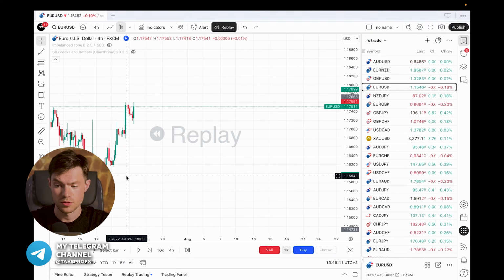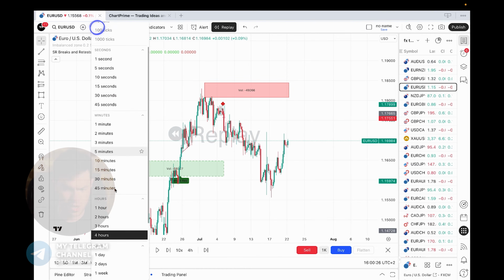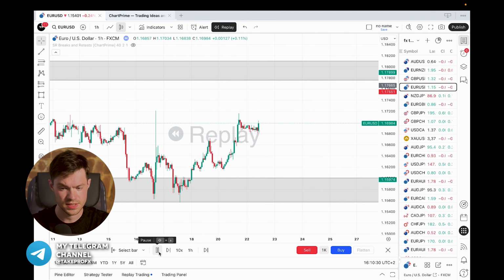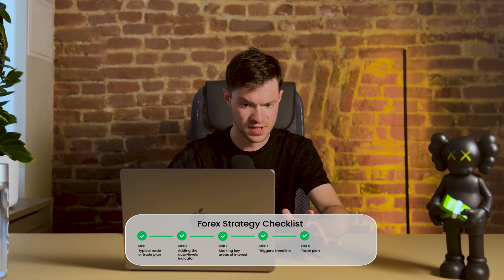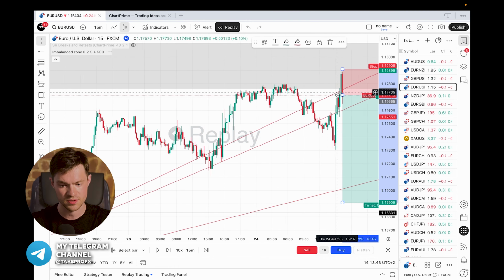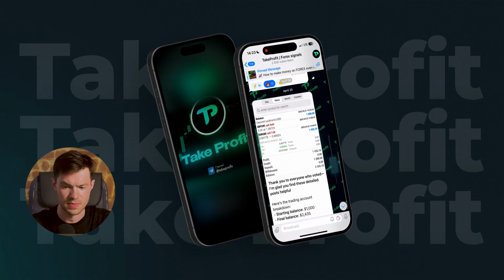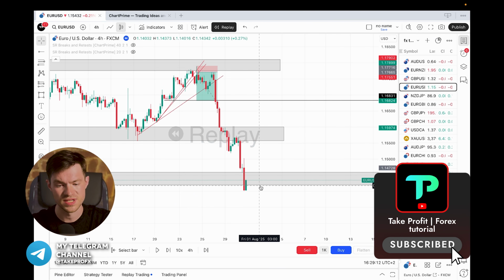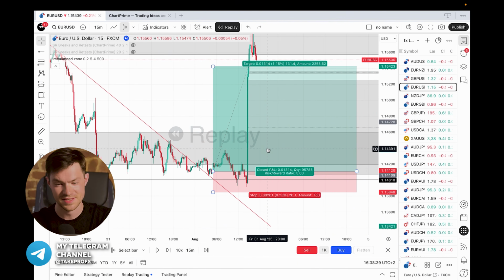How I Find Sniper Entries Using ONLY One Extra Timeframe (Top-Down Strategy)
How I Find Sniper Entries Using ONLY One Extra Timeframe - Forex Strategy.

I’ve been trading Forex for over 3 years, and the one thing that changed my results was learning how to find sniper entries using just one extra timeframe. In this video, I break down my top-down analysis strategy — a simple, yet powerful method to spot high-probability trade setups on EUR/USD with tight stop losses and excellent risk/reward ratios.

This day trading approach combines higher-timeframe structure with lower-timeframe precision to catch trend weaknesses before they become obvious. You’ll see real examples of how I used the 15-minute chart to enter trades at the perfect moment — even after a losing position — and turned it into $7,850 in profit within minutes. No complex indicators. Just logic, levels, and timing.

🎯 TIMESTAMPS:
00:00 – Why most traders miss the best entry points
00:32 – The secret: shorter stop losses = higher win rate
00:43 – How to identify key zones on 4H & 1H timeframes
01:35 – Why the 15-minute chart reveals hidden reversals
03:49 – Step 1: Marking support/resistance with Auto Level Indicator
05:20 – Step 2: Drawing trendlines to detect weakness
07:47 – Real trade: $2,000 loss → $4,700 profit (940 pips)
08:29 – Proof in MetaTrader: Live result from Telegram signals
09:03 – How I found the next setup after the first trade
10:38 – Spotting a major imbalance zone for take profit
12:23 – Final trade: 1570 pips in under 10 minutes

This Forex strategy is built around high-risk-reward entries — often 1:5 or better — which makes it ideal for scalping and intra-day trading. I use trendline breaks, retests, and imbalanced zones to confirm direction and target. The Support & Resistance indicator from ChartPrime helps me mark levels fast, but the real edge comes from switching to 15-minute for precision.

You don’t need 10 indicators or complex systems. Just one extra timeframe — and a clear plan. This method works on major pairs like EUR/USD, GBP/USD, and USD/JPY. Whether you’re a beginner or intermediate trader, this top-down approach will help you avoid random entries and improve your consistency.